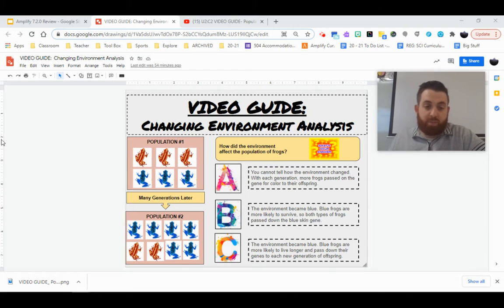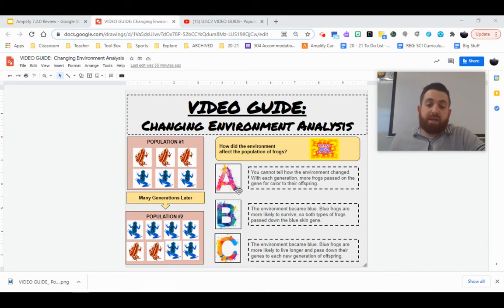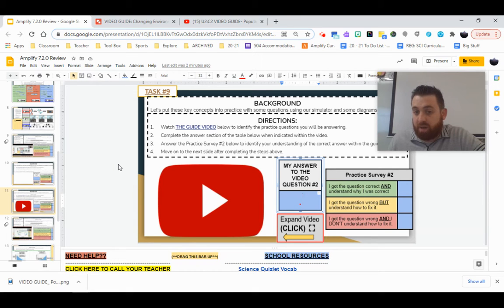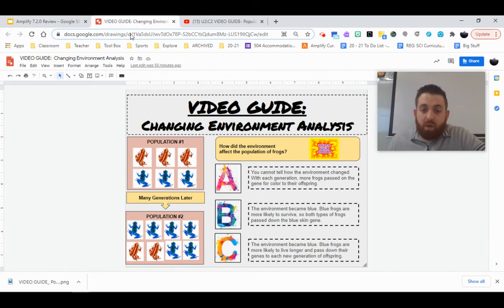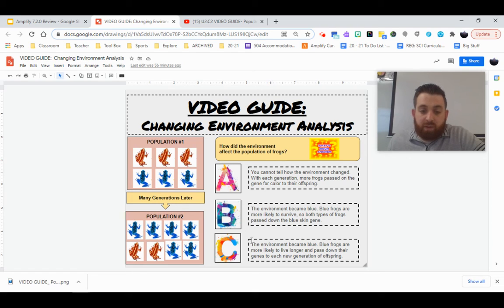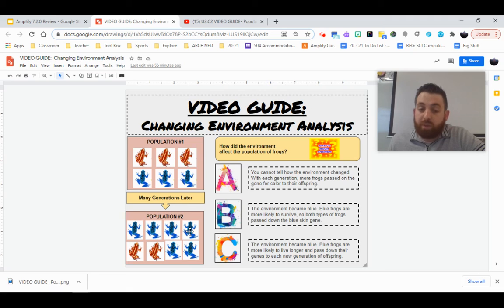U2C2 VIDEO GUIDE: Changing Environment Analysis